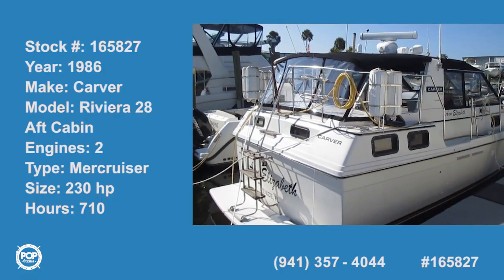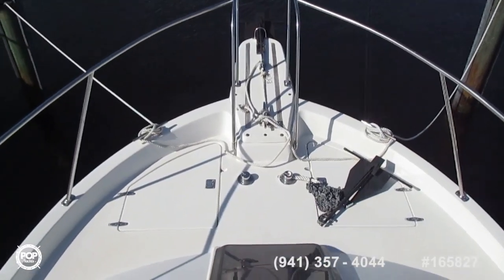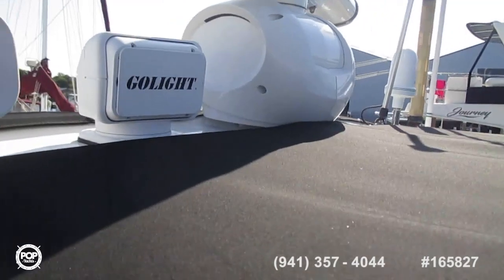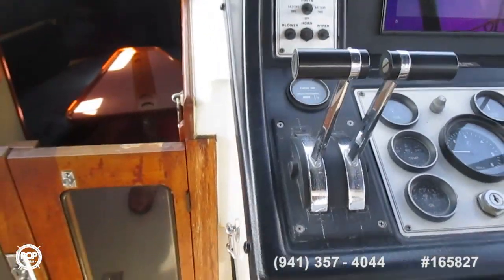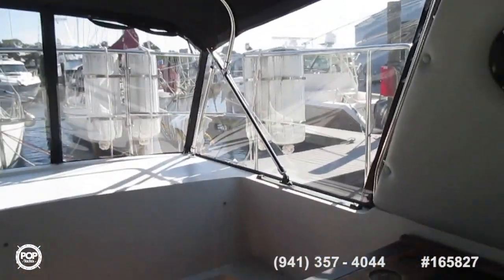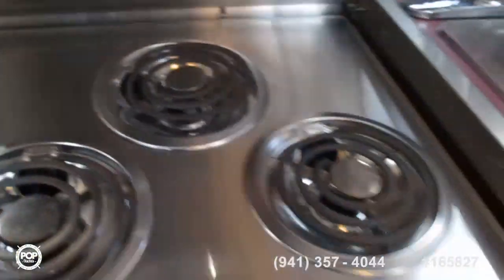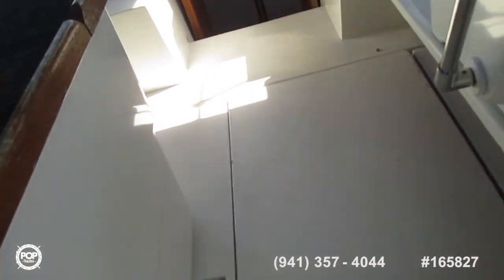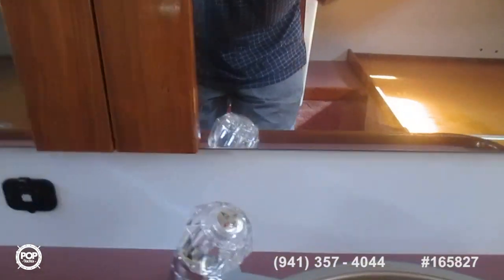[UNAVAILABLE] Used 1986 Carver Riviera 28 Aft Cabin in Venice, Florida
1991 Carver 630 Santego in Tarpon Springs, Florida - $31,400

1978 Bertram 28 Sport Fisherman in Weeki Wachee, Florida - $34,500

1983 Bertram 28 Flybridge in Merritt Island, Florida - $15,000

1989 Sea Ray 300 Weekender in Hudson, Florida - $15,000

1984 Chris-Craft Catalina 280 in Vero Beach, Florida - $19,250

1985 Bertram 28 Bahia Mar in Crystal River, Florida - $23,500

2001 Sea Ray 290 Sundancer in Hudson, Florida - $44,500

1979 Bertram 28 Flybridge Cruiser in Tarpon Springs, Florida - $16,000

2000 Sea Ray 280 BOWRIDER in Palm Harbor, Florida - $26,500